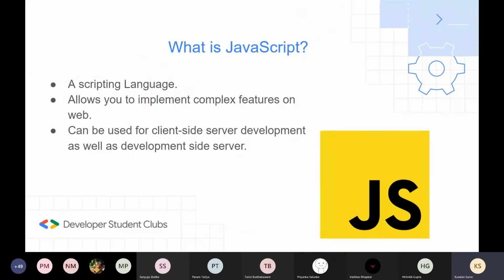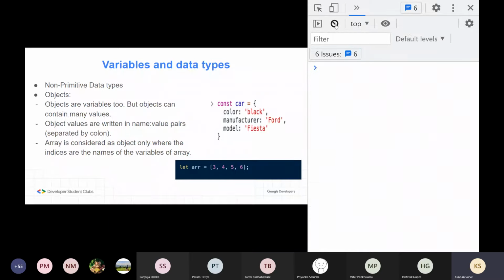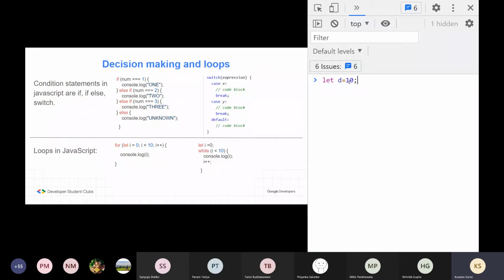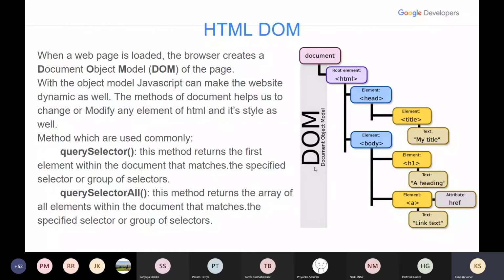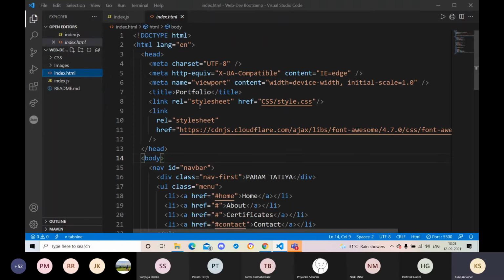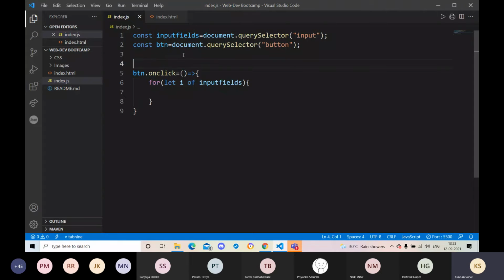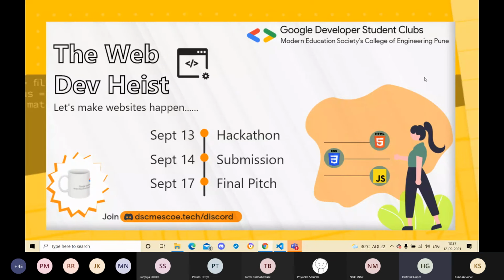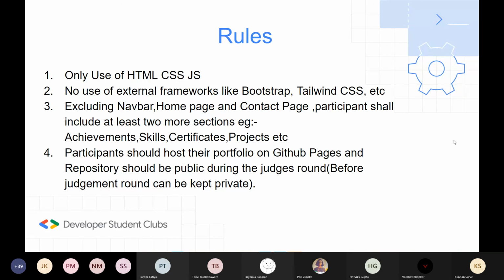WEB DEVELOPMENT BOOTCAMP DAY 2 | GDSC MESCOE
A Google Developers program for university students, with an aim to help students build their development skills and knowledge.

🎪GDSC MESCOE 2021 Team:
      Lead ➜ Vaibhav Bhapkar
      Technical Cores ➜ Manav Mandal, Kundav Surve, Param Tatiya, Shreyash Yewale, Hritvikk Gupta
      Design Cores ➜ Priyanka Salunke, Pratiksha Surve, Dipam Patle
      Finance Cores ➜ Mihir Pankhawala, Pari Zunake
      Public Relations Cores ➜ Prachiti Bhukan, Tanvi Budhabaware, Zeeshan Patel

Location: Modern Education Society's College of Engineering, Bund Garden Road, Sangamvadi, Pune, Maharashtra 411001